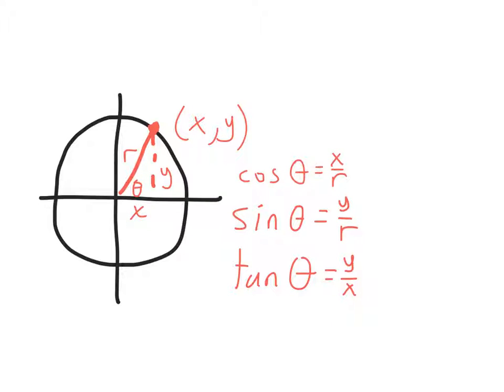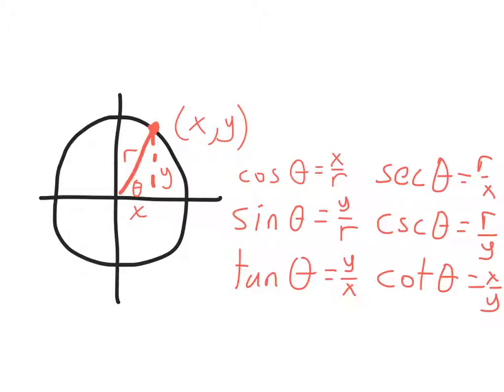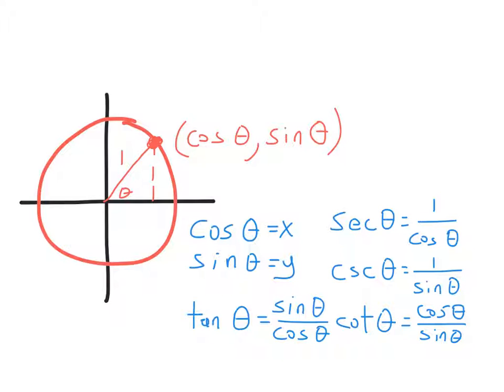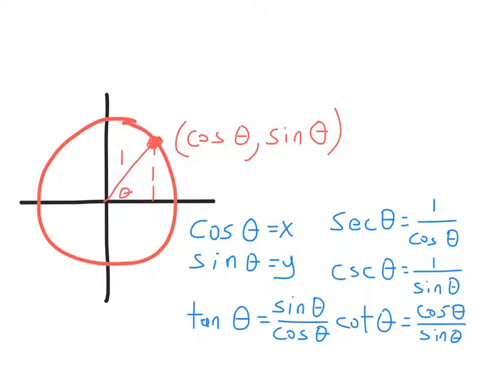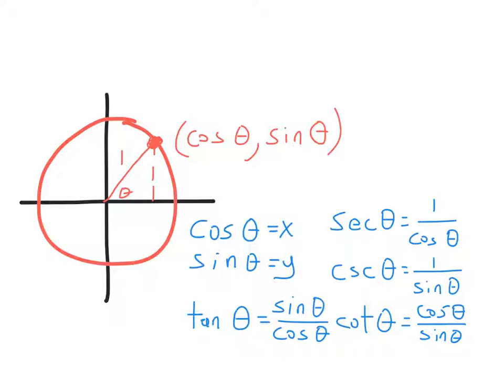Tangent, Cotangent, Secant, and Cosecant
This video defines tangent, cotangent, secant, and cosecant in the circle and in the Unit Circle.